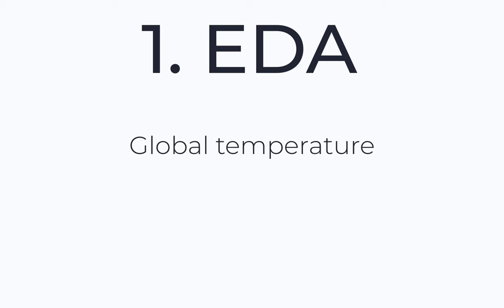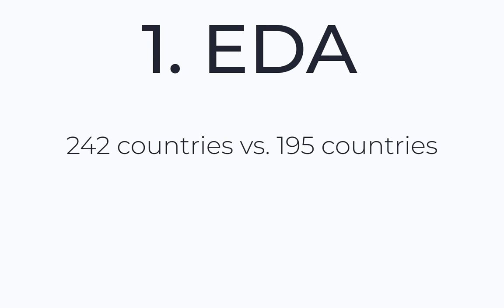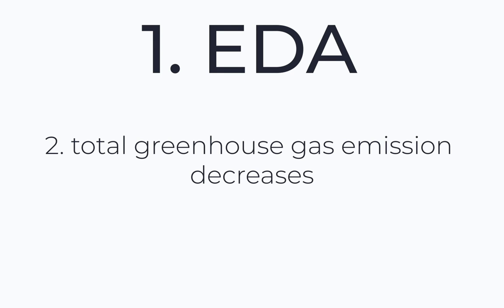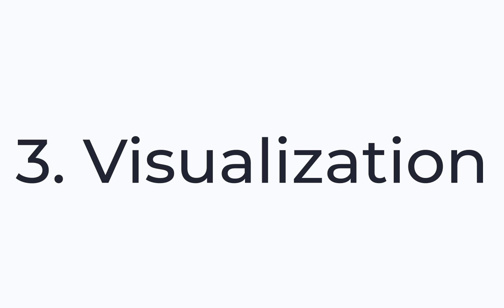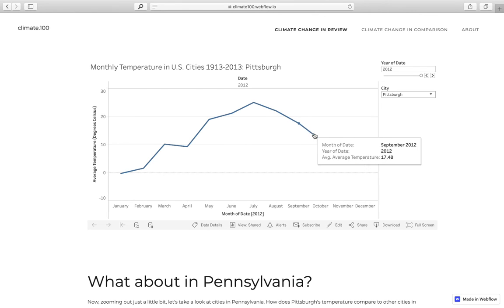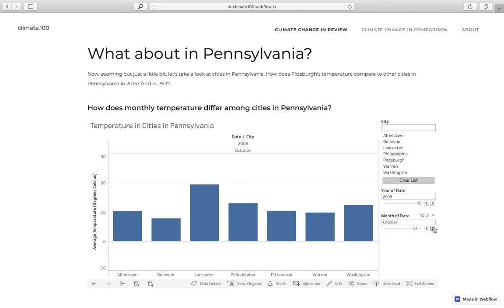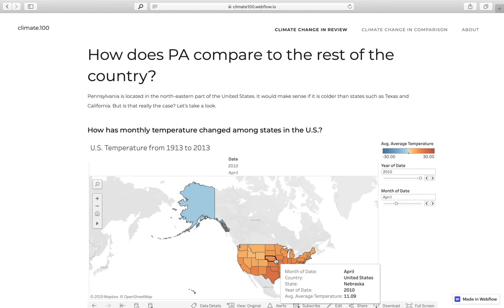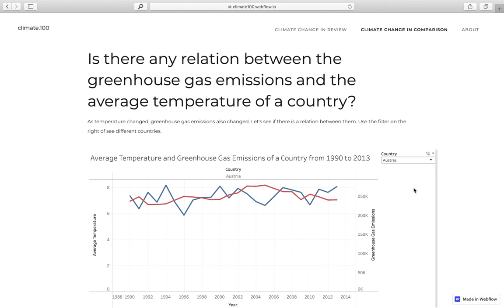Interactive Data Science - Climate100